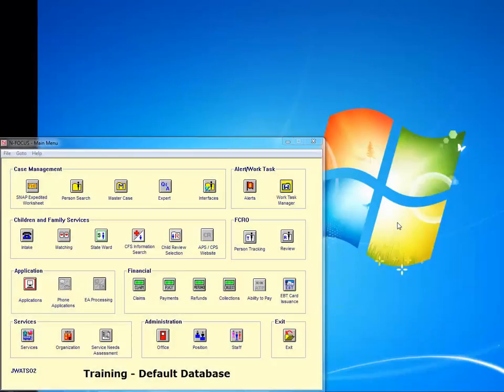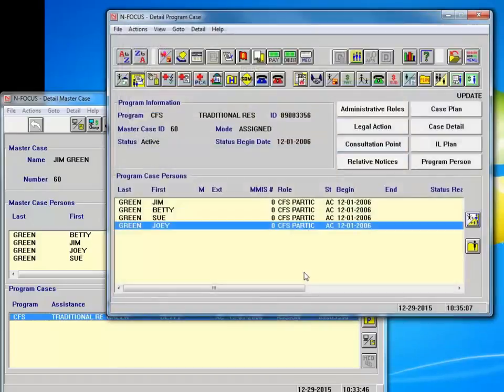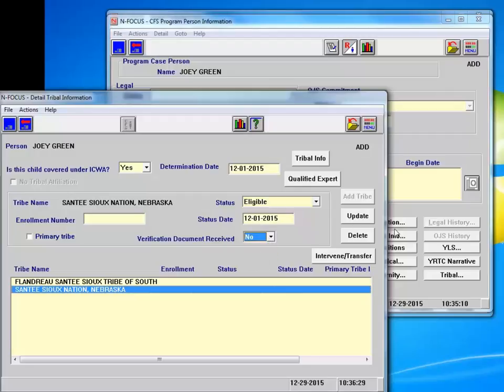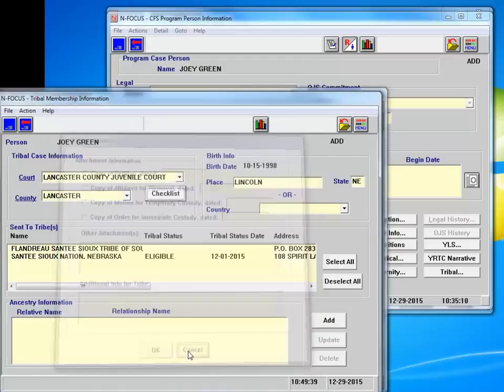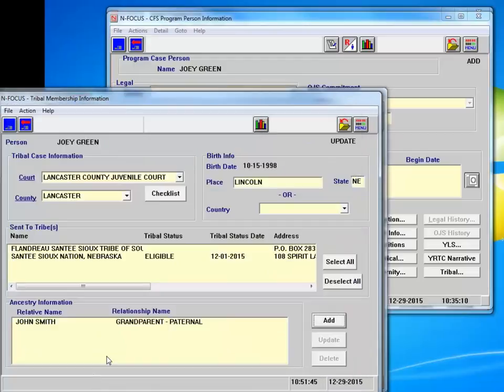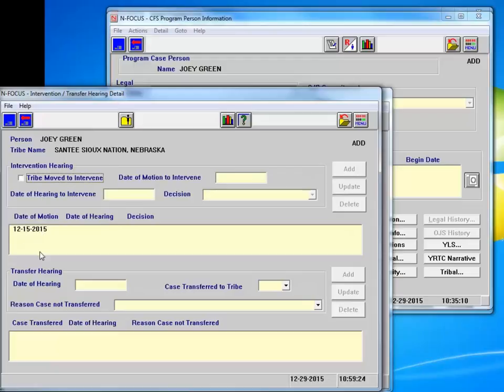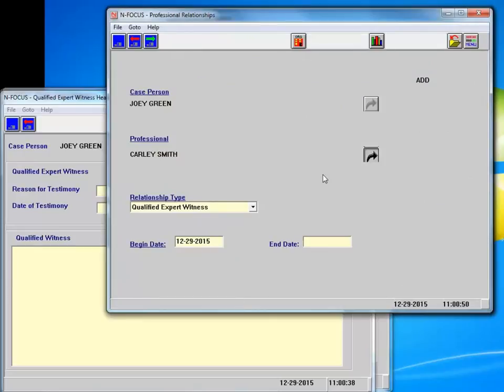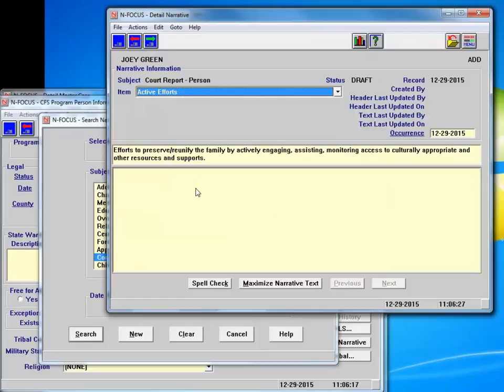Quality Quick Tip #10 - Tribal Functionality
An overview of the new Tribal Functionality on NFOCUS.